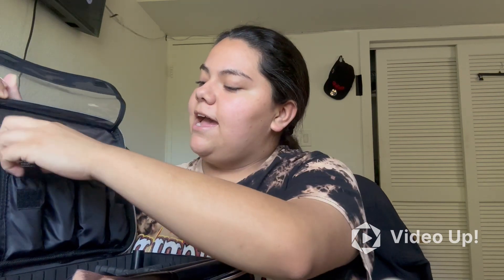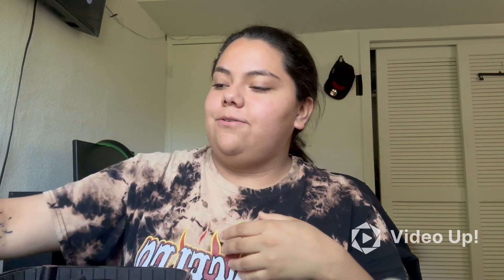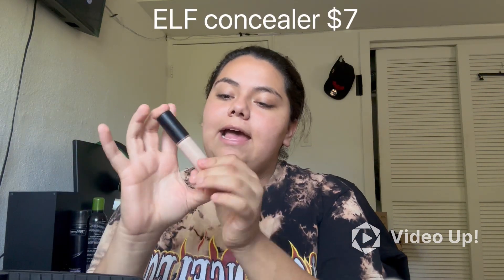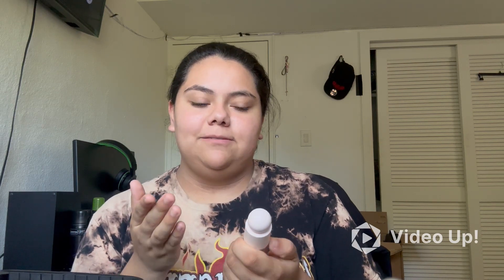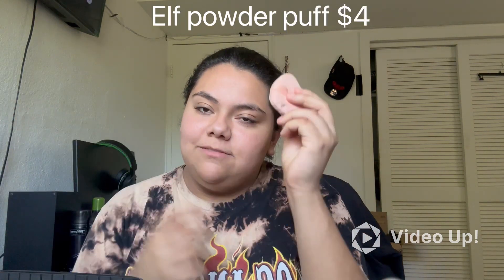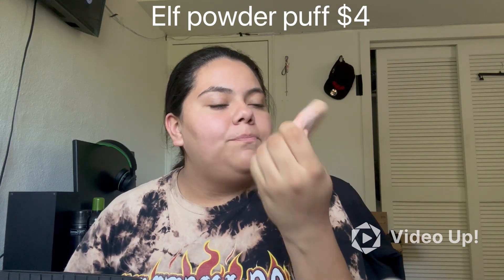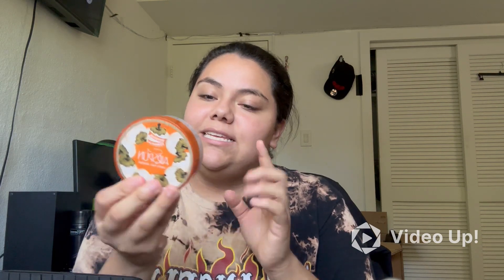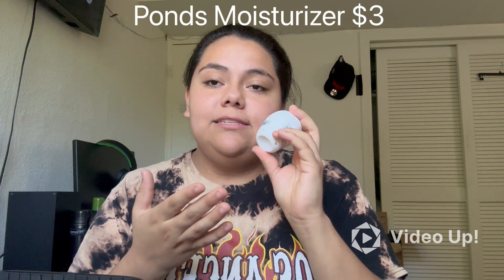What’s In My Makeup Bag!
These are my everyday makeup products!!